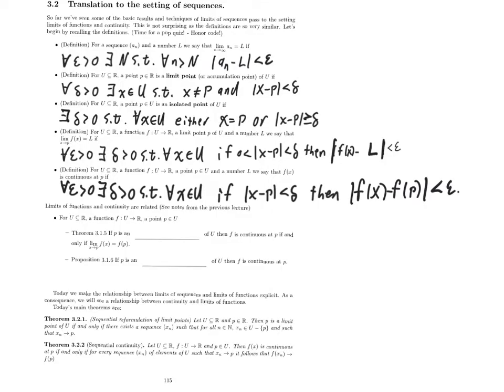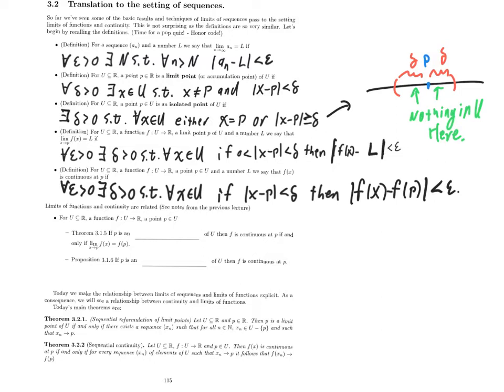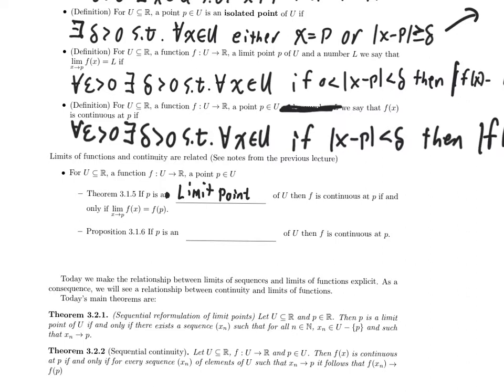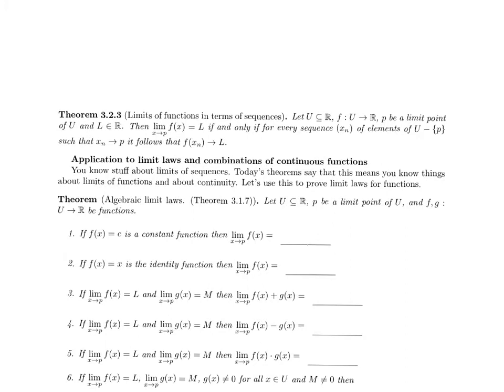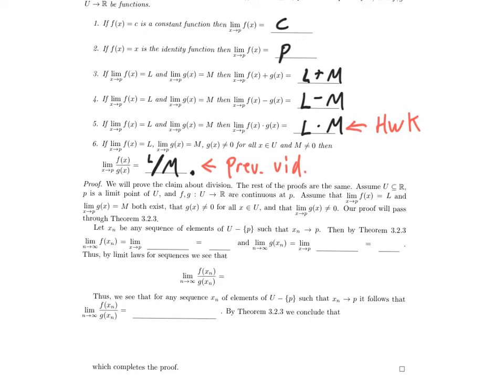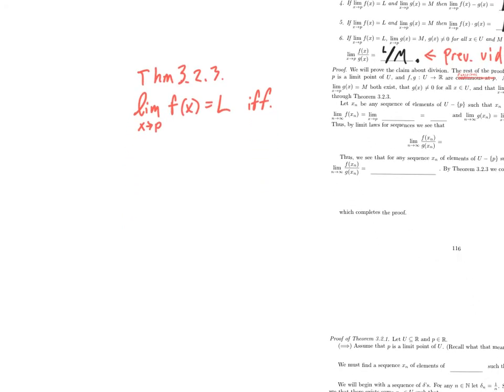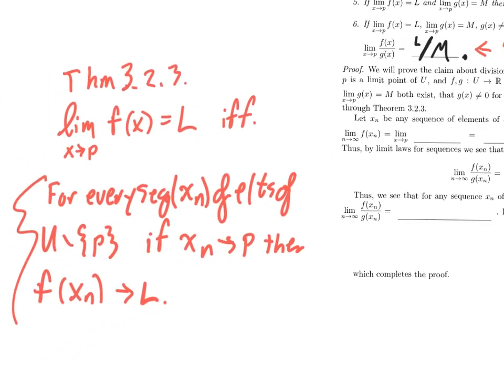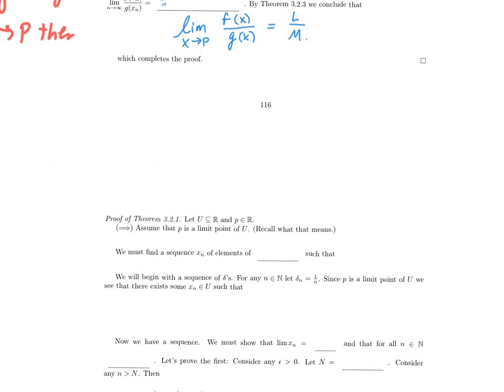Translate to sequences 1